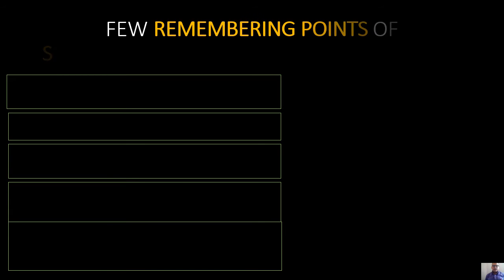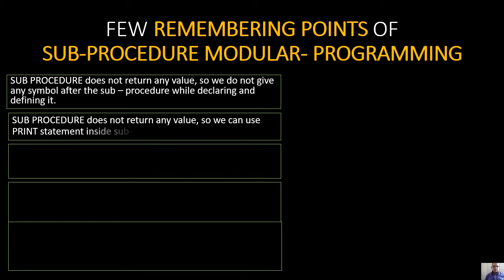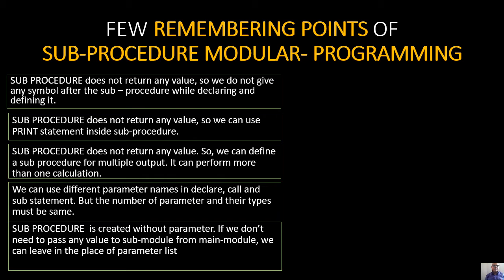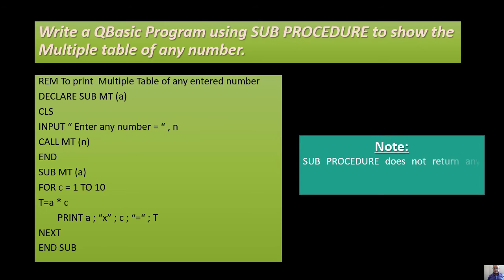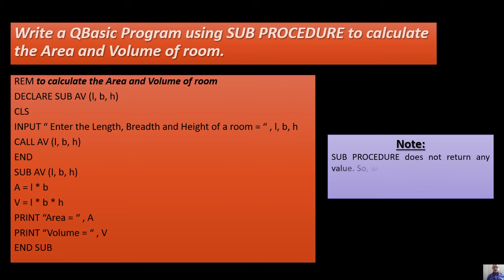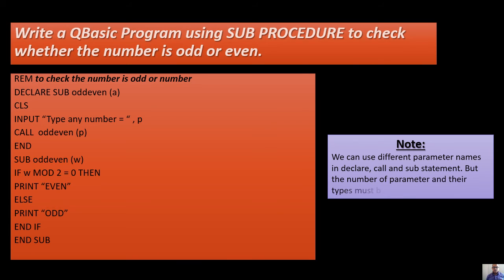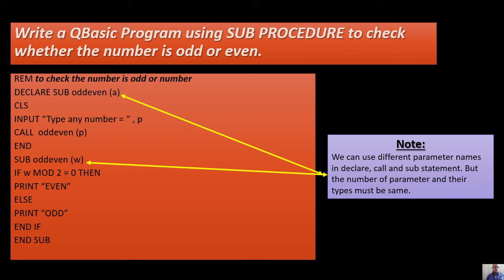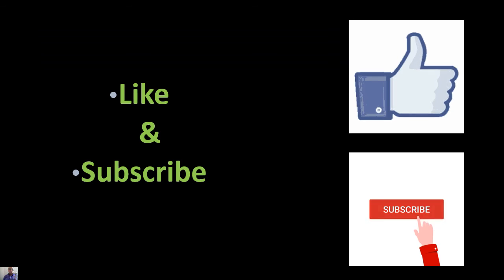Most Important Points of Sub Procedure Program - (Modular Programming)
Most Important Point of Sub Procedure Program ( Modular Programing)
In This video you can learn few important points about SUB Procedure for Grade 10.

1. SUB PROCEDURE does not return any value, so we do not give any symbol after the sub – procedure while declaring and defining it.

2. SUB PROCEDURE does not return any value, so we can use PRINT statement inside sub-procedure.

3. SUB PROCEDURE does not return any value. So, we can define a sub procedure for multiple output. It can perform more than one calculation.

4. We can use different parameter names in declare, call and sub statement. But the number of parameter and their types must be same.

5. SUB PROCEDURE  is created without parameter. If we don’t need to pass any value to sub-module from main-module, we can leave in the place of parameter list